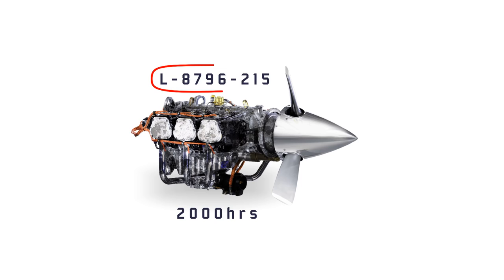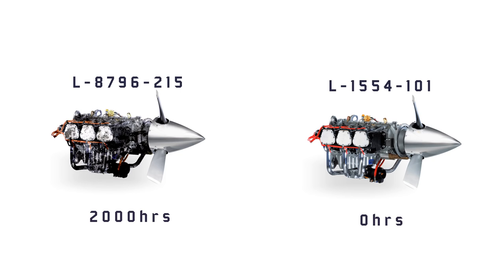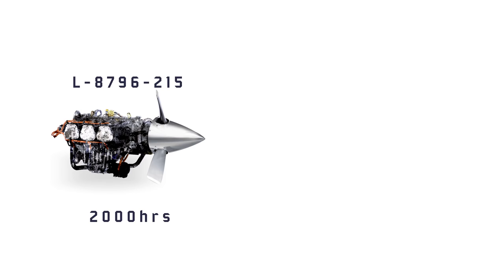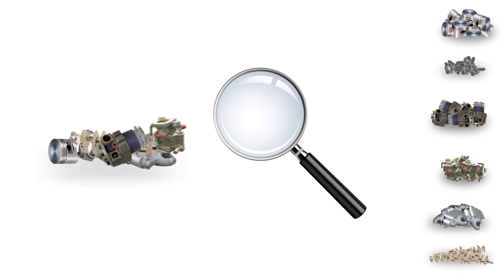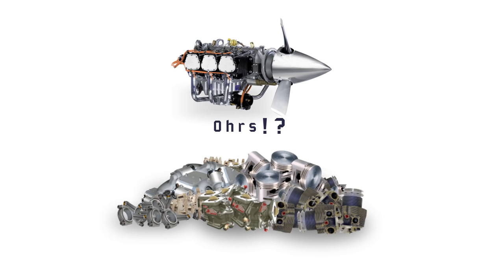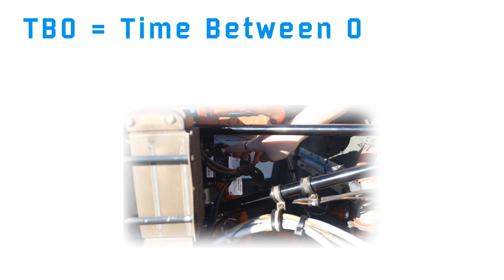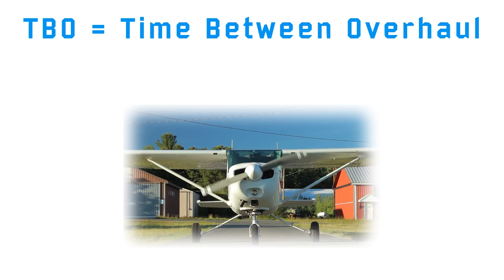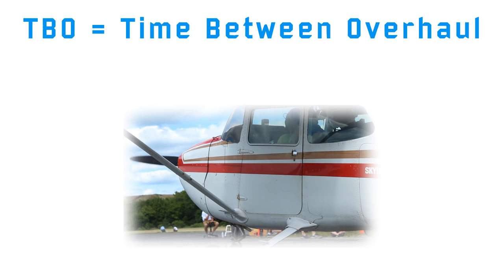The $20,000 high school math that keeps engines running.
Ever wonder exactly why an airplane engine overhaul is so expensive, and what exactly the different types of overhauls mean?  Here's a little lesson in the high school level probability that no one ever talks about, that keeps our engines in the air.

Hey, did you guys know that the FAA actually certifies flight instructors to tell you everything that I try to convey in these videos?  You should definitely talk to one of them instead of trusting some video you found on the internet, because who am I to tell you how to fly?  I'm just a pilot sharing my experiences with the world, and these videos are not meant to be instructional or advisory in any respect.

$50 - Matt Byrne
$12 - Thomas Zottos
$10 - Phil Copley
$10 - Benjamin Jiang
$10 - Jared Burns
$10 - Jeff Scorse
$10 - TerriblePlan
$10 - Steffen Holzt
$10 - Mike Beattie
$10 - Larry Woodworth
$10 - Spencer Maze
$10 - Paul Bergman
$8 - William Stell
$5 - Vlad Railian
$5 - Luca Muller
$5 - Scott
$5 - Cameron La Ponsie
$5 - Chase Curtis
$5 - David Ennis
$5 - Dan R.
$5 - Shaun Kruger
$5 - Jack Hill
$5 - foophoof
$3 - David Remedios
$3 - bizzy.tv
$3 - Daniel
$3 - Flushf00t
$2 - Tim Farrar
$2 - Gary Veduccio
$1 - James Waxmonsky
$1 - Tucker Tomek
$1 - Darren Tung
$1 - Bruno Vanhalst
$1 - David Pettersson
$1 - Nick Xidis
$1 - Richard Williams
$1 - J.P. Wong
$1 - Erik Patton
$1 - Dylan Marriott
$1 - iFlyToo
$1 - Jacob
$1 - Dean Robinson
$1 - Benny Lofgren
$1 - Andrew John Hobbs
$1 - Arturo Leon
$1 - Fabian Peter Hammerle
$1 - John Tucker
$1 - Let'sJustFly.tv
$1 - Texas Gooney Bird
$1 - Anonymous
$1 - James Bond
$1 - Frank Durham
$1 - Utku Apaydin
$1 - Edward Iangebek
$1 - Yasin Khan
$1 - Randy Cabrera
$1 - Eric Sharp
$1 - Eric Pinheiro
$1 - Kel
$1 - Luis Ochoa